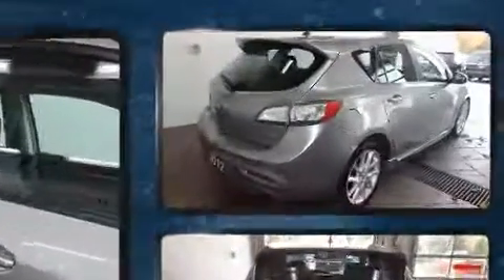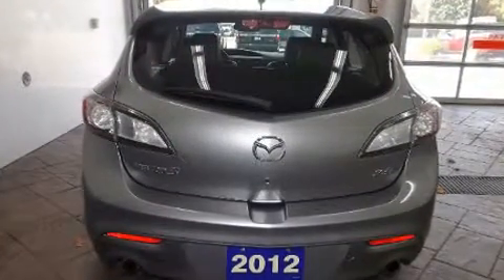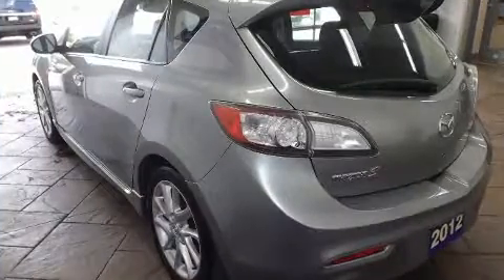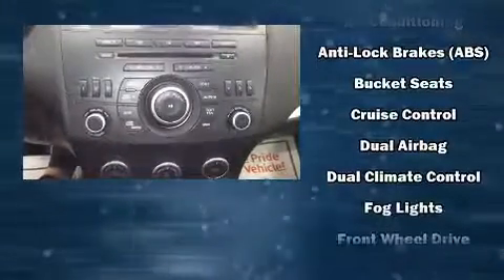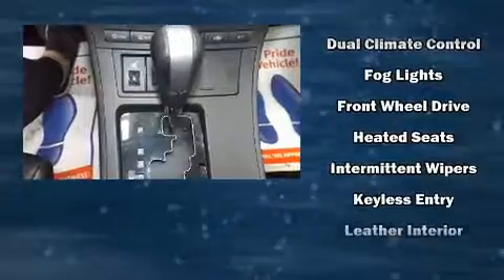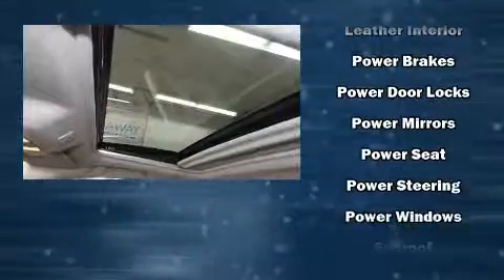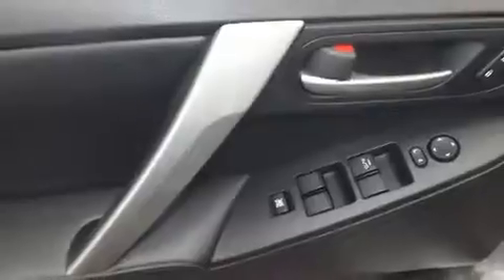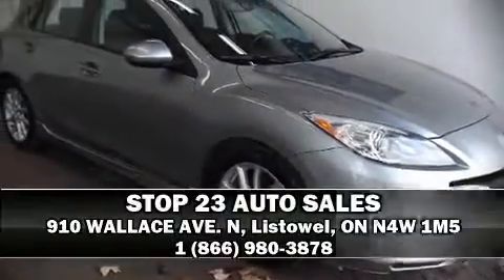2012 Mazda Mazda3 GT (A5) LEATHER SUNROOF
910 WALLACE AVE. N

You can expect a lot from the 2012 Mazda Mazda3. This 4 door, 5 passenger hatchback still has fewer than 40,000 kilometers! Under the hood you'll find a 4 cylinder engine with more than 150 horsepower, and for added security, dynamic Stability Control supplements the drivetrain. Mazda prioritized practicality, efficiency, and style by including: variably intermittent wipers, telescoping steering wheel, heated door mirrors, remote keyless entry, cruise control, an overhead console, and more. Features such as automatic climate control and leather upholstery prove that economical transportation does not need to be sparsely equipped. Storage solutions are integrated throughout the interior, demonstrating thoughtful attention to detail. With high intensity discharge headlights illuminating your path, you'll always appreciate maximum visibility. For drivers who enjoy the natural environment, a power moon roof allows an infusion of fresh air. Audio features include a CD player with MP3 capability, and 10 speakers, providing excellent sound throughout the cabin. Take assurance in side curtain airbags, providing head protection in the event of a severe collision. Our sales reps are extremely helpful & knowledgeable. They'll work with you to find the right vehicle at a price you can afford. Stop in and take a test drive!